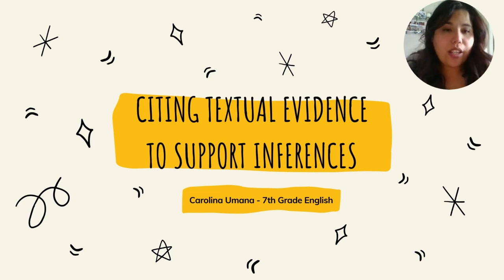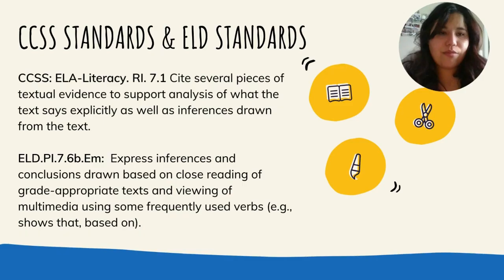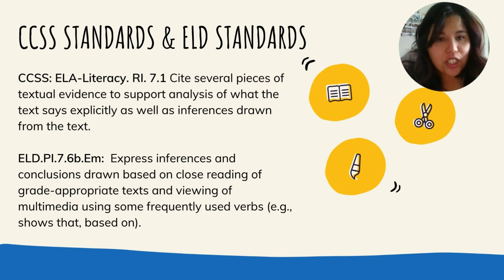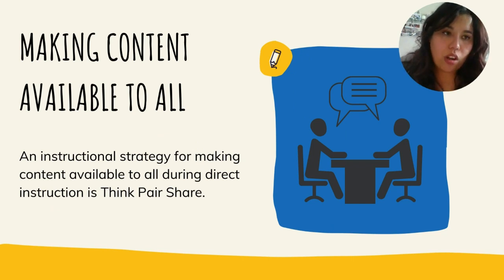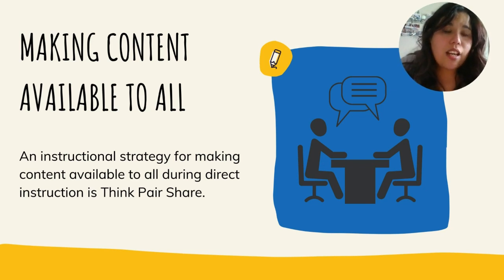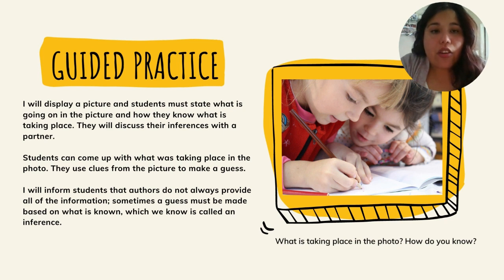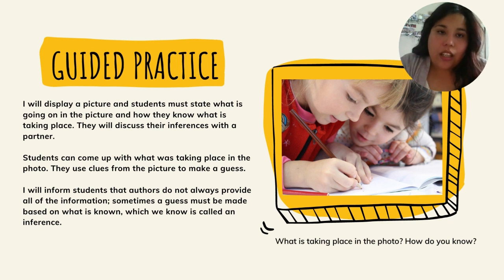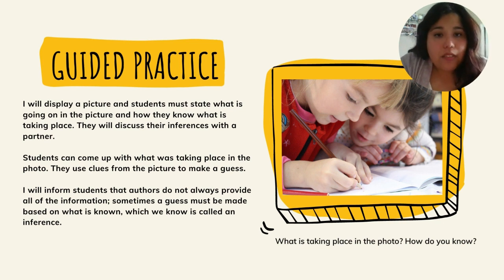UDL Lesson Plan Presentation